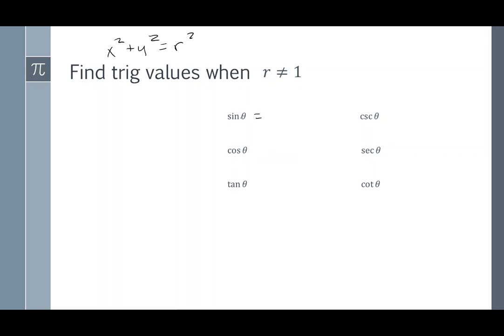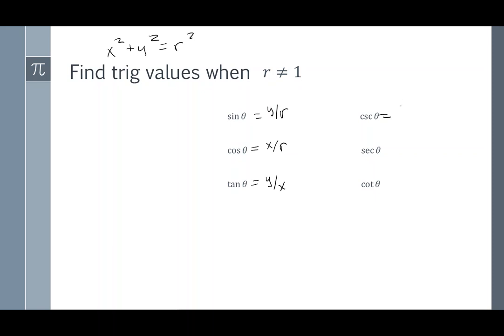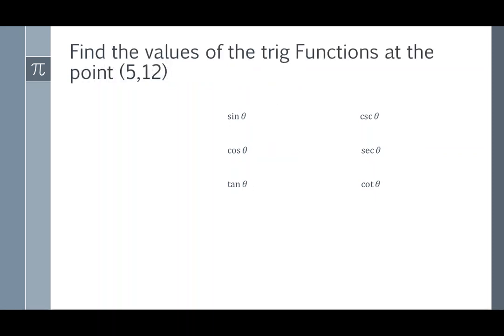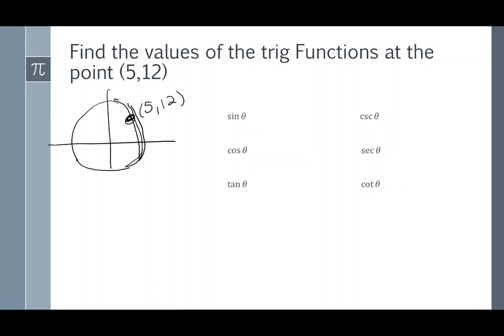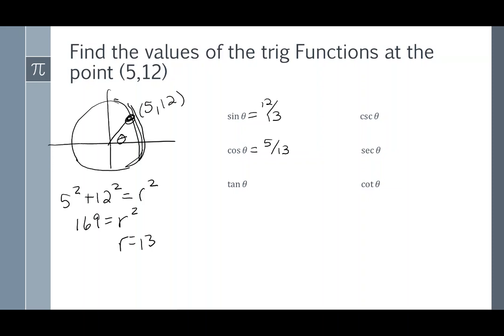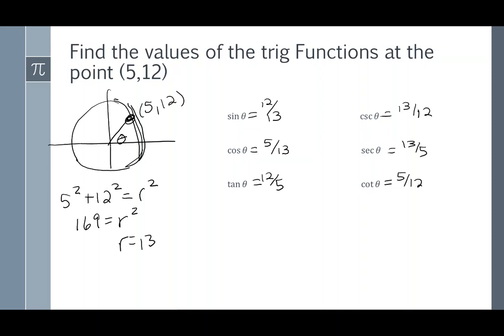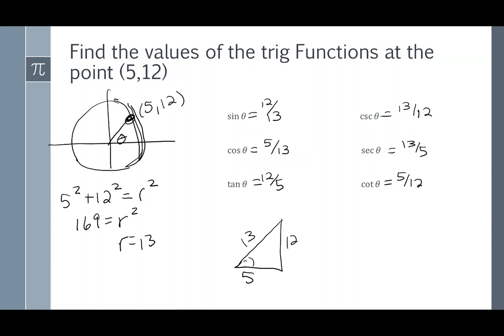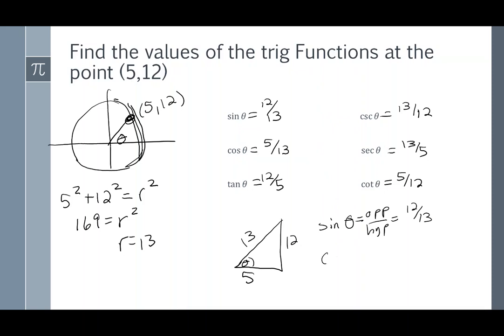Continuation of Unit Circle Introduction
A quick look at how we can find trig values when we don't have a unit circle.